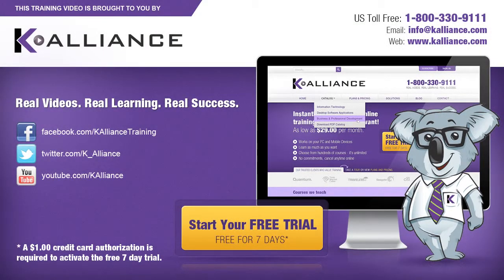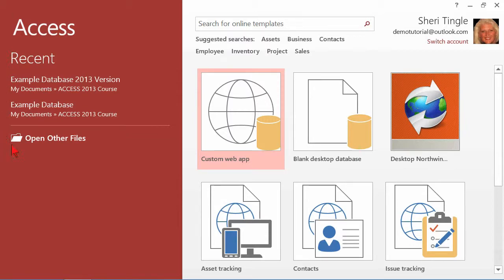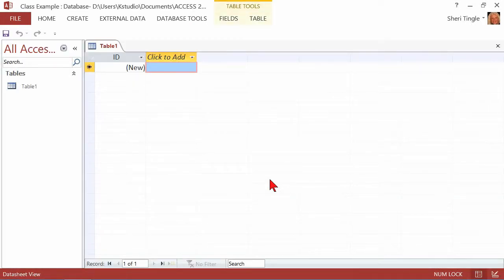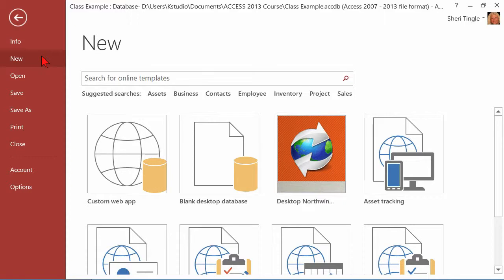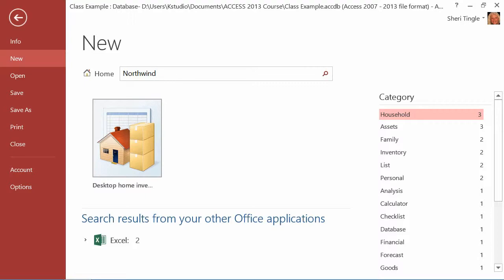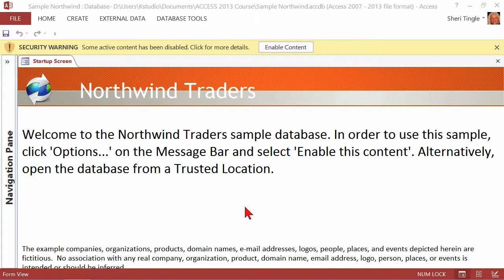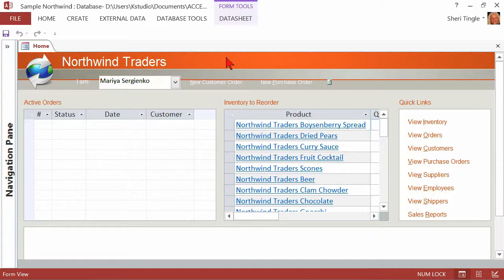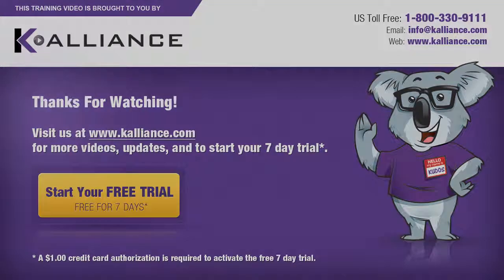Microsoft Office Access 2013 Tutorial: Creating a New Database | K Alliance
Learn how to create a new database in this Microsoft Office Access 2013 training video. Contact K Alliance for more info. - 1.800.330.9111

Microsoft Office Access 2013: New Features table of contents:

1.1 Creating a New Database
1.2 Creating Tables
1.3 Creating Table Relationships
1.4 Establishing Referential Integrity
1.5 Entering Table Data
1.6 Deleting and Changing Records
1.7 Creating a Form Using the Form Wizard
1.8 Creating an Access Report From Scratch
1.9 Querying With Two or More Tables
1.10 Creating an Append Query
1.11 Setting Tab Stops on Forms
1.12 Adding a Calculated Field
1.13 Hiding Fields and Duplicates
1.14 Creating Custom Ribbon Tabs
1.15 Creating a Macro
1.16 Creating a Database Backup
1.17 Compacting and Repairing a Database
1.18 Importing Data
1.19 Creating a Self Join Query
1.20 Creating Lookup Forms